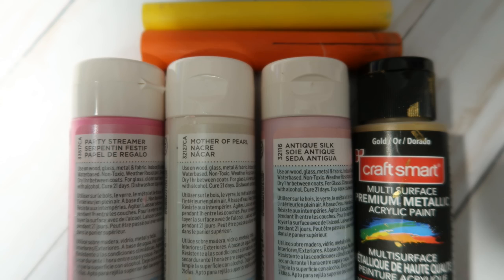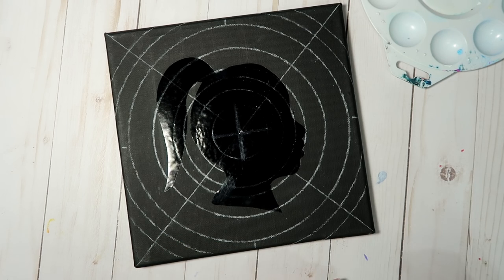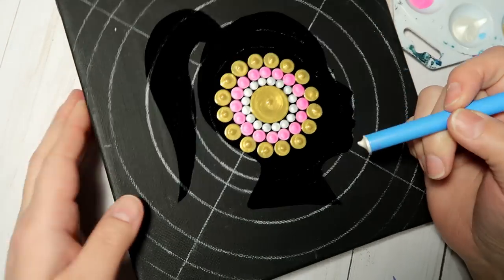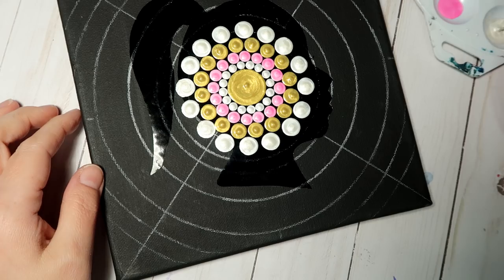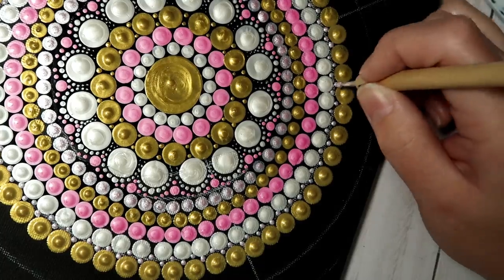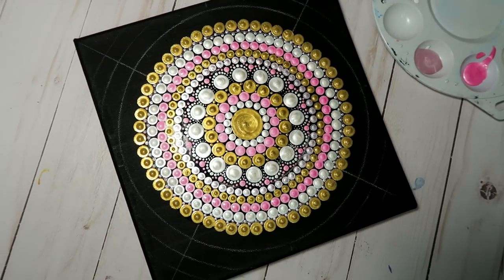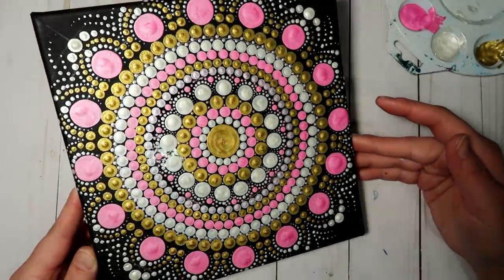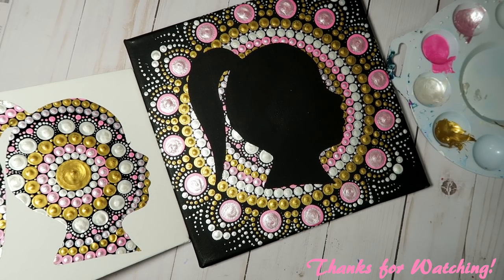How To Paint Dot Mandalas Silhouette Stencil 2 in 1! #64 | Lydia May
In this tutorial, I will show you step by step instruction on how to paint a dot art mandala using a little girl silhouette with a vinyl cut out stencil. Created with a 5.5" stencil on an 8x8" canvas. This turned out absolutely adorable and the best part of all is that you get two projects from one painting! Talk about a WIN/WIN! Follow along with me in this fun & EASY, and BEAUTIFUL design even without a stencil. Don't forget to HAVE FUN!

THANK YOU ALL SOOO MUCH!! Help me get to 50K!

You can also turn on notifications for more mandala tutorials from me!              XOXOXO
 I now have two different Etsy shops!

And my stencils and tools are found

Paints used: Martha Stewart- Party Streamer, Mother of Pearl, Antique Silk and craftsmart metallic Gold

 I LOVE GETTING MAIL! And it may be featured in an upcoming tutorial. :)

THANK YOU! XOXO

Or Facebook@howtopaintdotmandalas
Or Join my Facebook group:
 Lydia May's Mandala Sharing